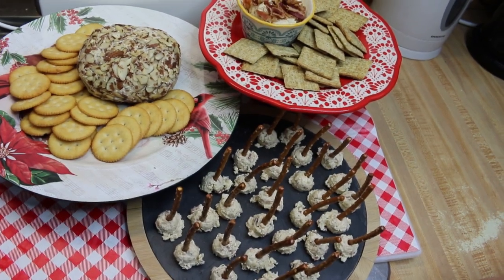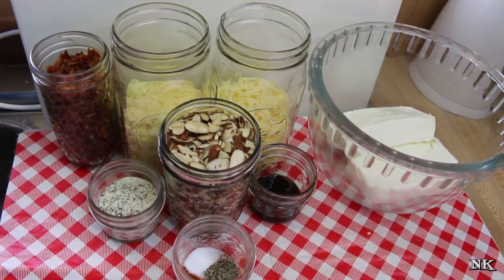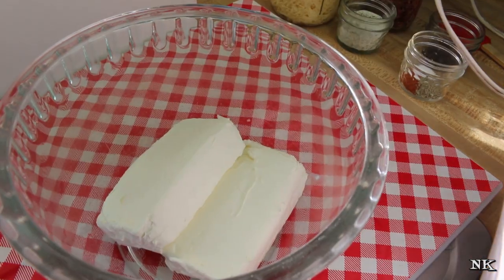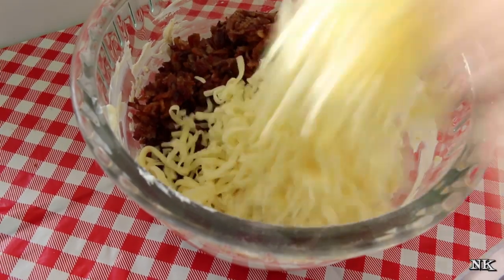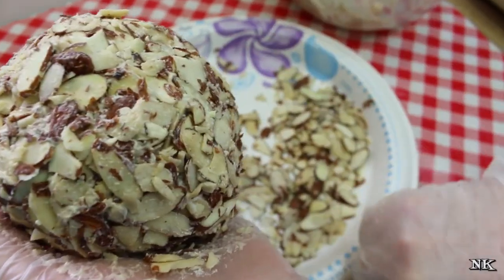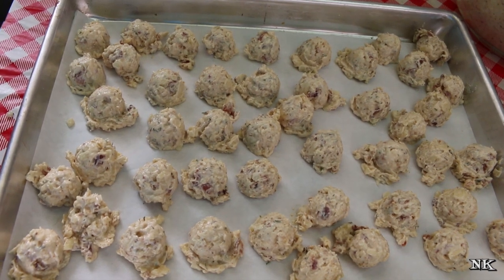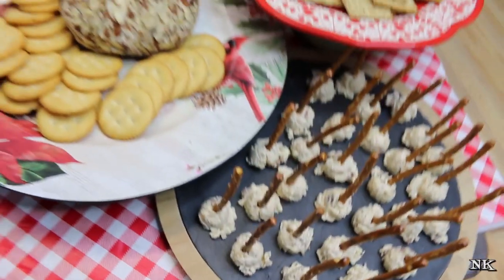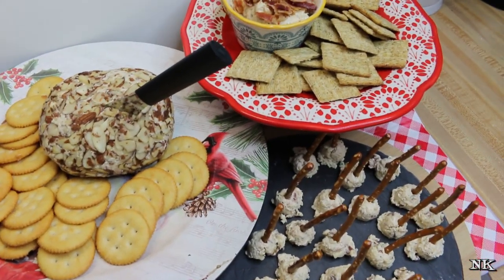BEST MONTEREY BACON RANCH CHEESE BALL THREE WAYS! A REALLY RETRO HOLIDAY!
Continuing on with our "Really Retro Holiday" theme this season, I cannot imagine the holidays without at least one type of cheese ball! I have been making a different type of cheese ball on this channel for the last few years and this year is no exception! Today I am sharing my Monterey Ranch cheese ball that will be a lovely addition to your appetizer spread or open house buffet. Filled with a combination of cheeses, crumbled bacon and flavored with ranch dressing mix this one is definitely a keeper!

This cheese ball is super easy to throw together and I bet you have most of the ingredients already on hand!  Cream cheese is the base here with the addition of both monterey jack and white cheddar.  This is flavored with ranch dressing mix.  I have used my homemade version for this recipe but you can use the store bought type.  You will need four tablespoons to make this recipe.

The biggest tip I can give you here is to make sure that your cream cheese is really, truly, totally at room temperature!  Take it out when you get up in the morning.  Then it will be perfect in a couple hours when you mix up your cheese!

This goes together super fast and it can be made in advance by up to two weeks.  I like to make these in bulk, divide into smaller cheese balls and wrap indvidually.  Then I can keep them in a big air tight container in the shed fridge and they are ready to go for taking to parties, get togethers and special events.  I never go empty handed to someone's home and I always love to share with neighbors.  Nothing is more welcomed than a gift of homemade food.

I have rolled my cheeseball into some slivered almonds but you can choose chopped pecans or nothing at all.  If you can't eat nuts then consider rolling in a combination of dried parsley and more ranch dressing mix.  A combination of chopped fresh herbs will be a nice option as well.  Go for parsley and dill to really compliment the flavors of the ranch dressing!

I have shared how to present this three different ways.  The cheese ball is the traditional way.  This recipe will make two large cheese balls or four smaller ones.  You can also divide this up into crocks for just spreading on bread or crackers and the last option is to make the mixture into some delicious cheese bites.

To make the cheese bites, I scooped some of the cheese mixture using the smallest scoop I had which is approximately a teaspoon and a half or half an ounce.  I placed the scoops on to a baking sheet lined with parchment paper and then refrigerated them for at least one our until they were solid.  Then I placed a thin pretzel stick in each one prior to serving.  This acts as a handle or an edible toothpick, if you will.  One bite of creamy, crunchy deliciousness ready to go!

If you are going to be serving the cheese bites on a buffet or appetizer spread, I suggest that you place your plate over a bowl of ice to help make sure they cheese does not get too soft over time.  They will probably disappear quickly and you can simply restock from your pre made stash in the fridge.

I hope you give this monterey bacon ranch cheese ball a try and I hope you love it!

Happy Eating!

***MAILING ADDRESS
Noreen's Kitchen